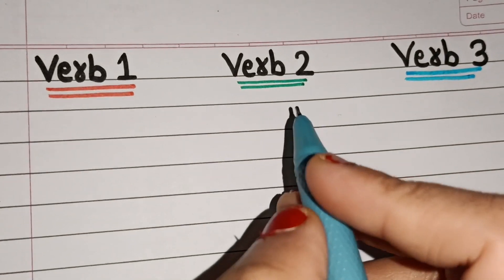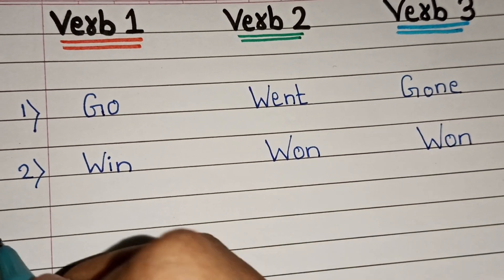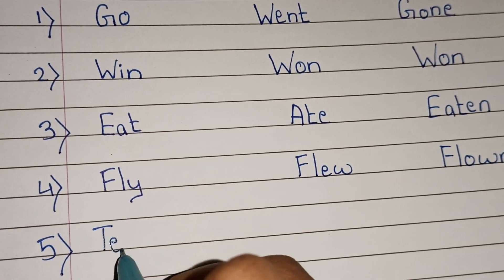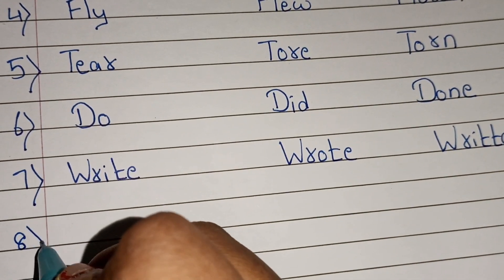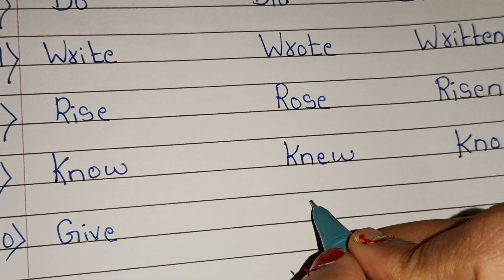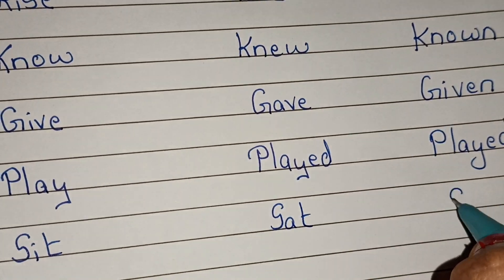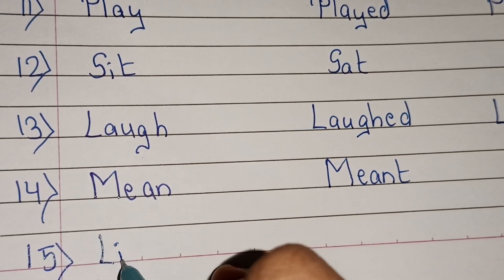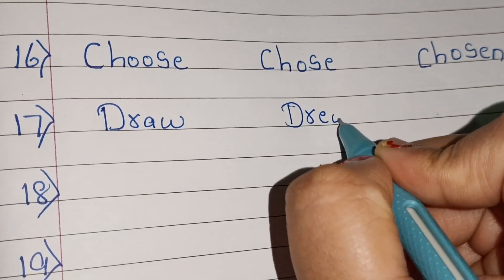Verb forms V1 V2 V3 / Verb1 Verb2 Verb3/Present, Past , Past Participle /English Grammar